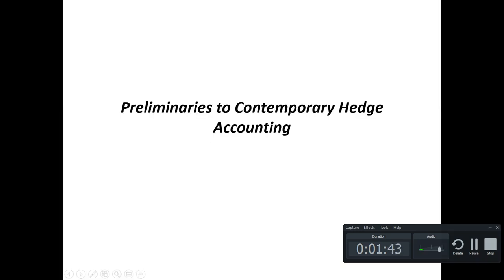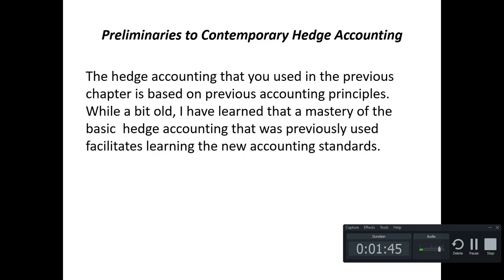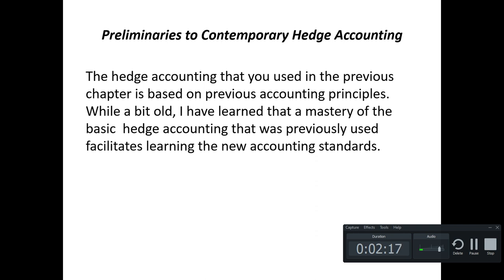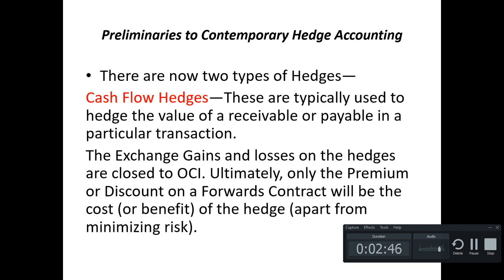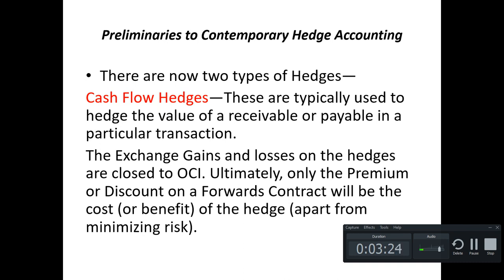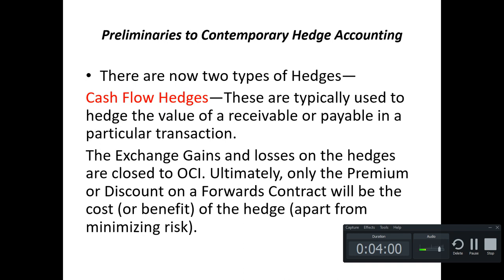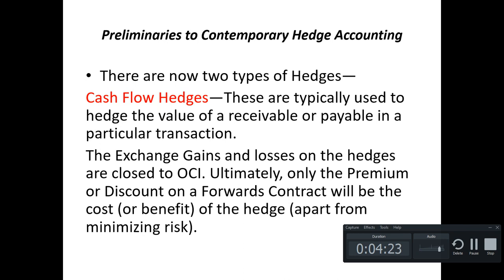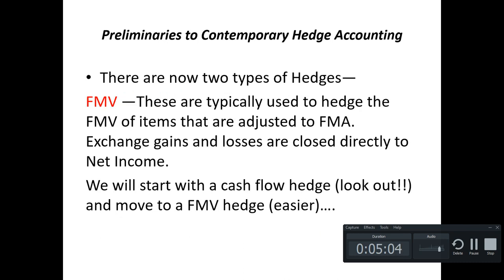1 ACC 402 M7 P2 a FCT Prelim